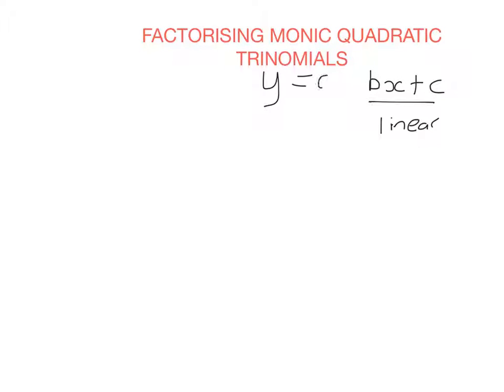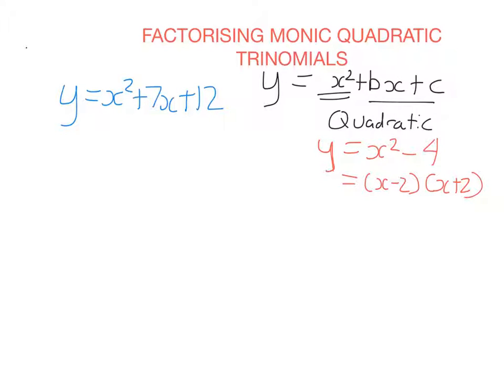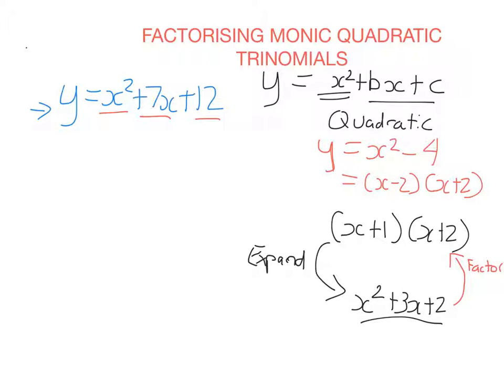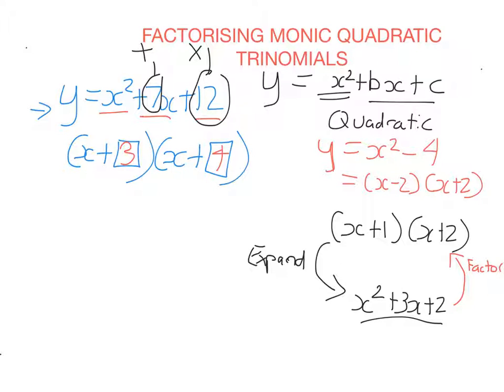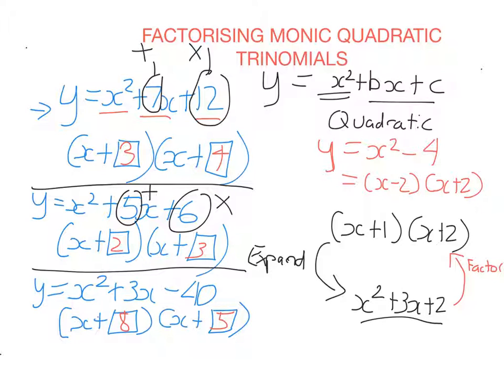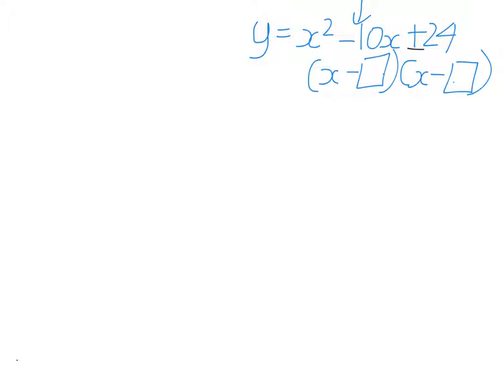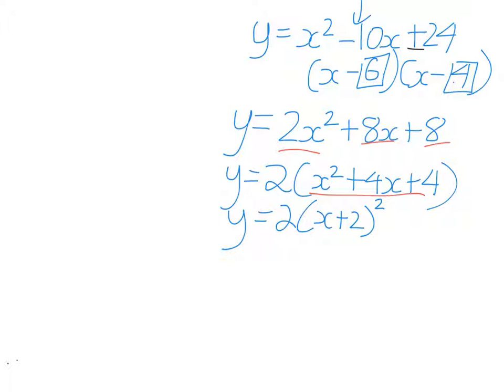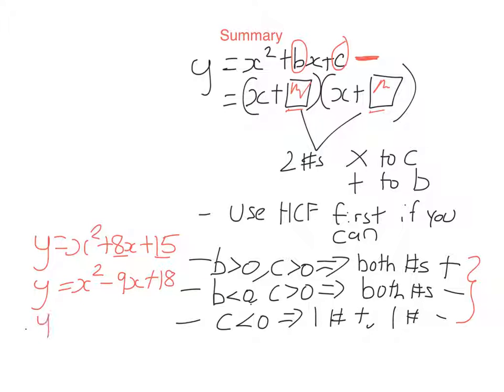Factorising Monic Quadratic Trinomials